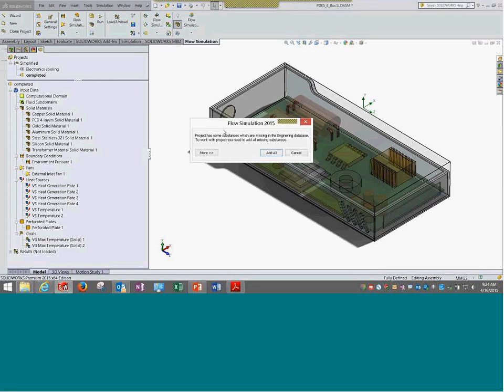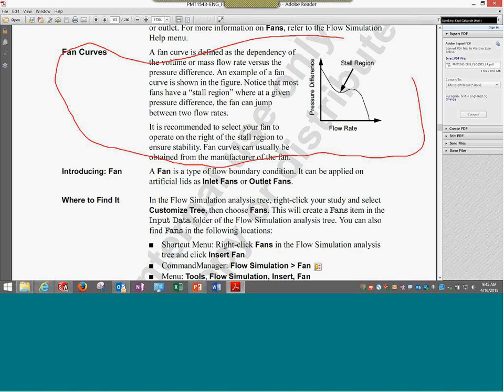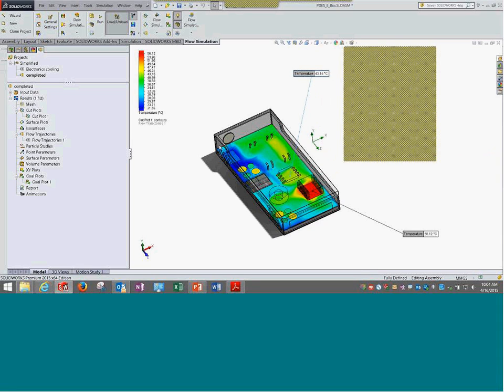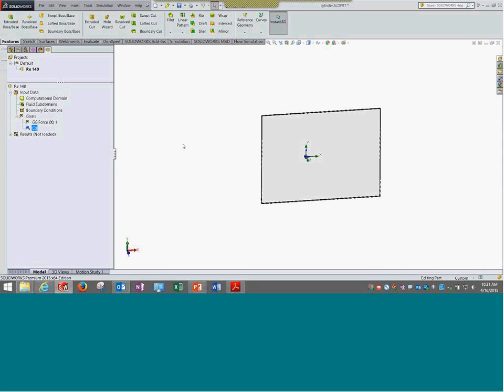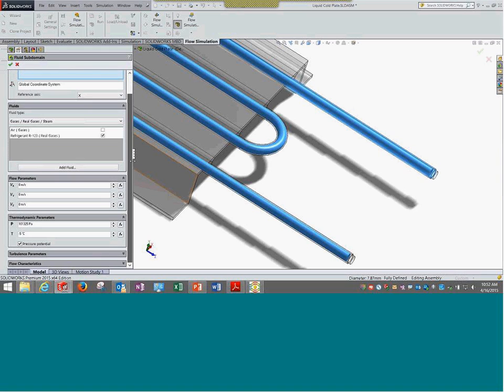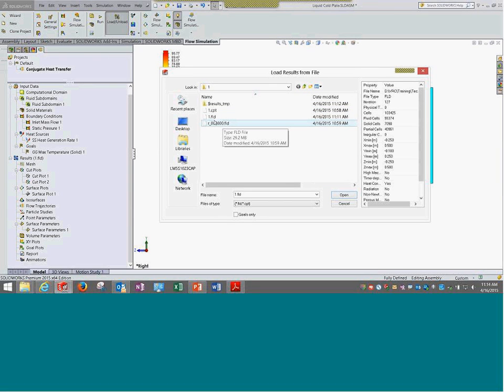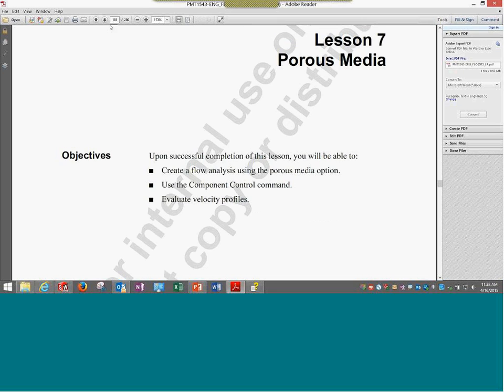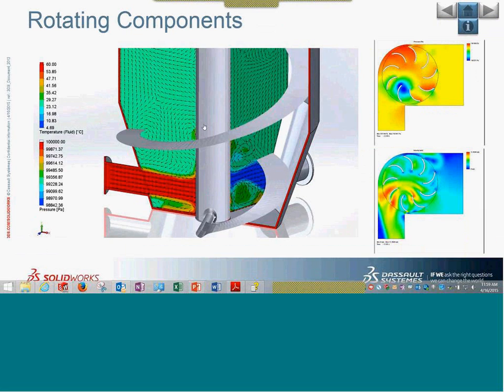2015 FlowSimulation Day 2, Lesson 3 to 8